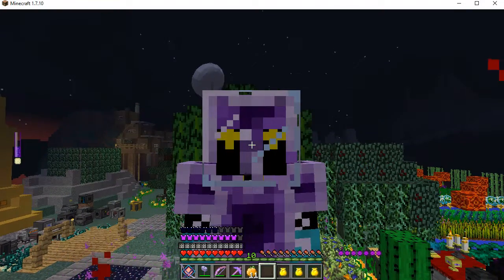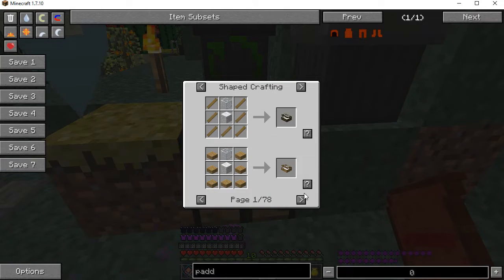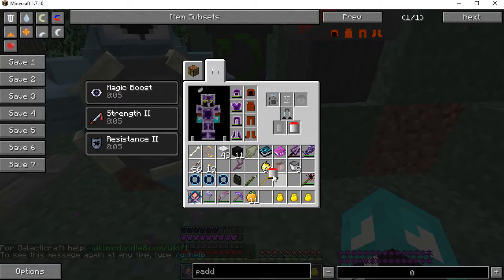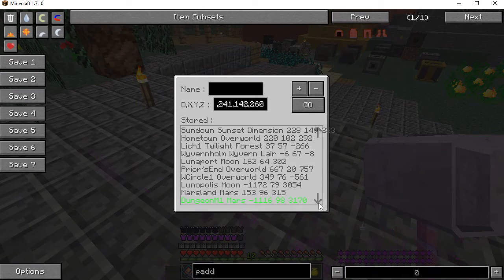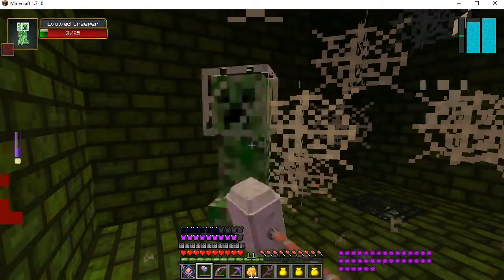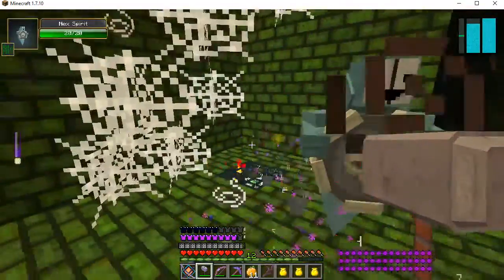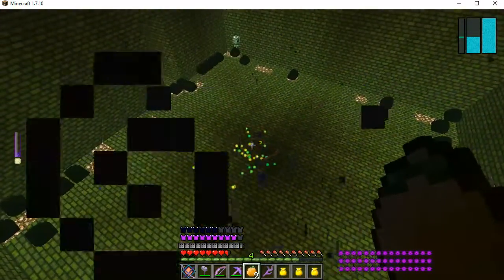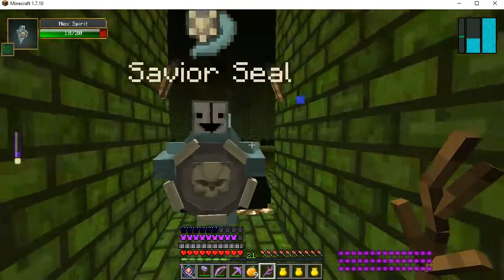Crazy Minecraft E68: The Looter of Mars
In this episode of Crazy Minecraft I raid my first Mars Dungeon and face off against the Evolved Creeper Boss for the first time. If you want to play a Minecraft mod pack with interesting bosses like this one check out for the mod pack and launcher info.